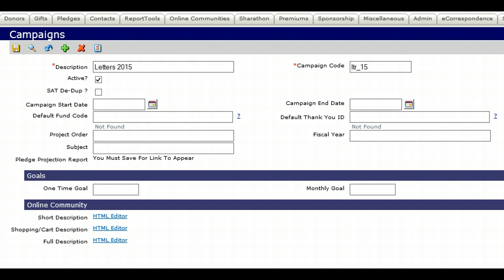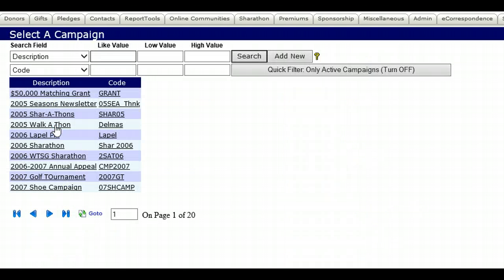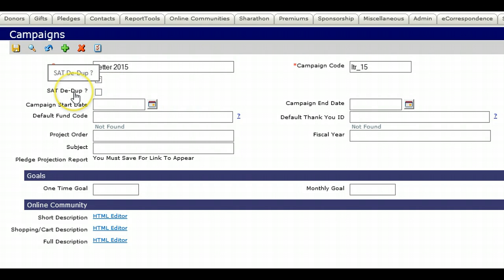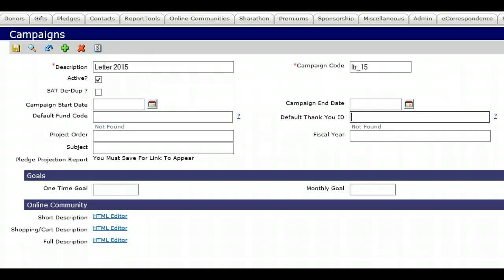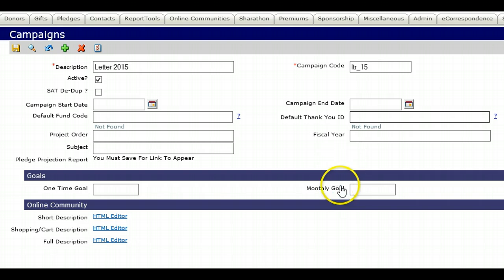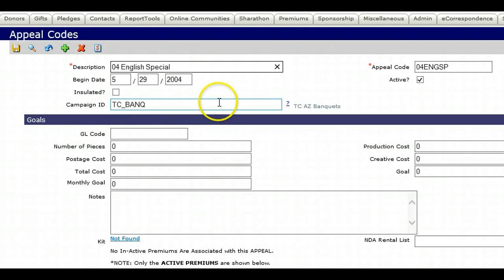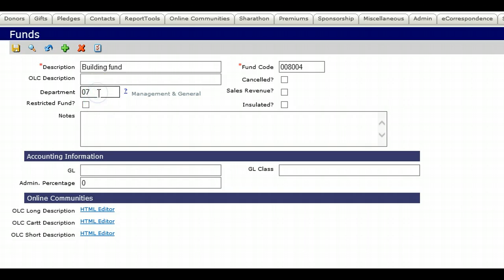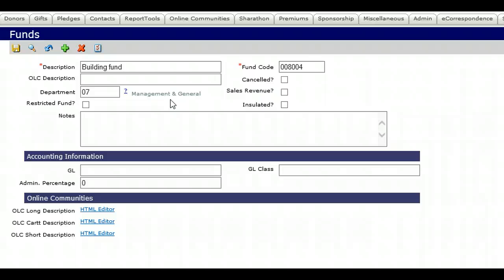Codes (Part 2)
Denari codes part 2.